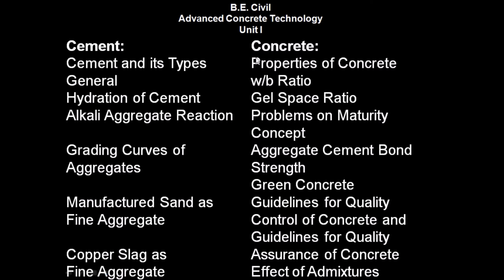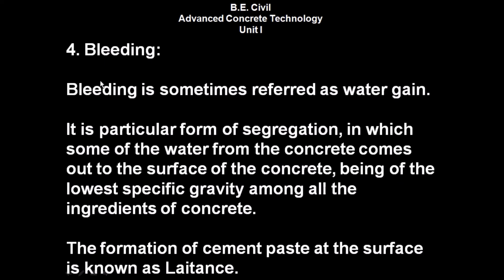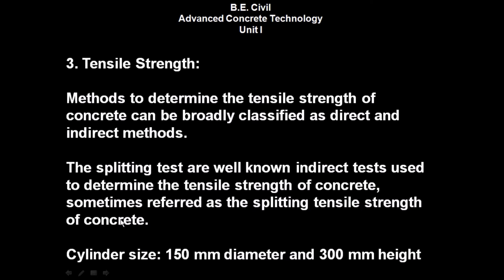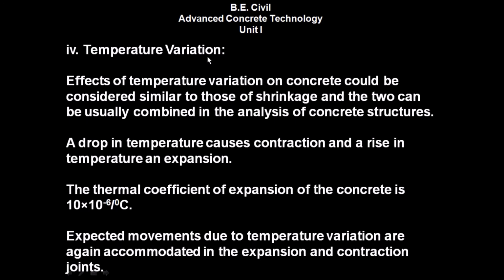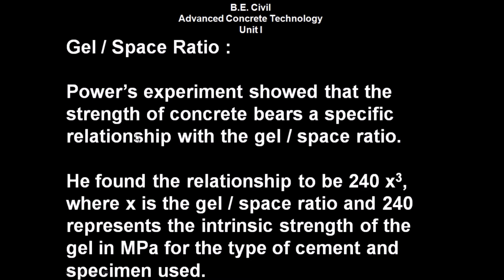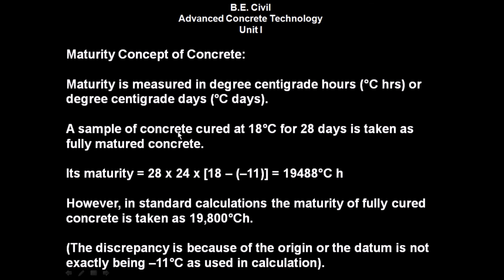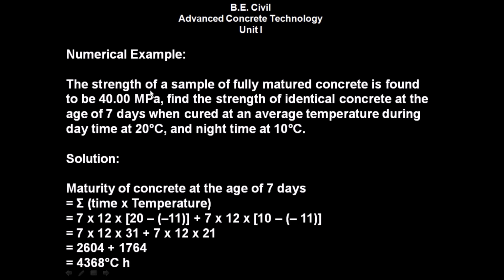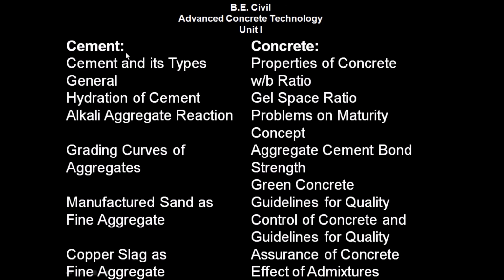ACT Unit I L 4 Video